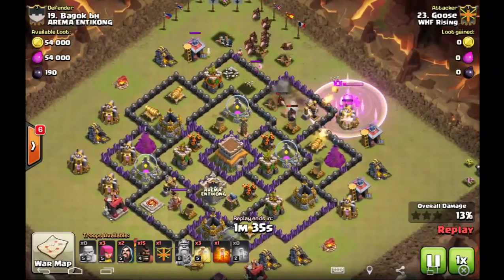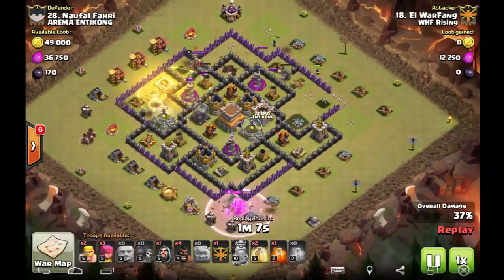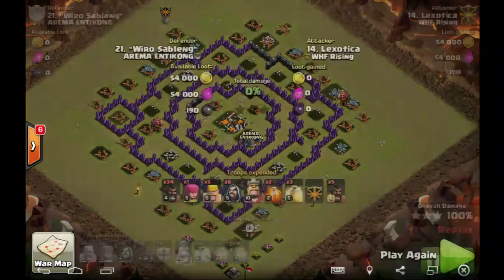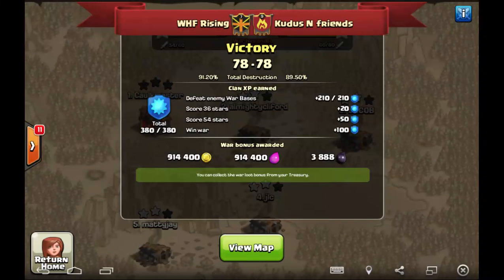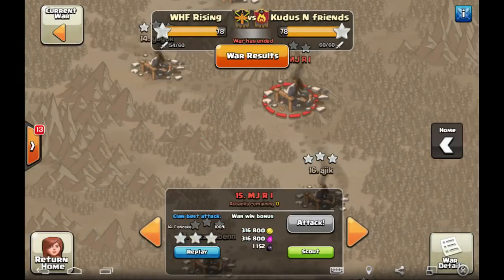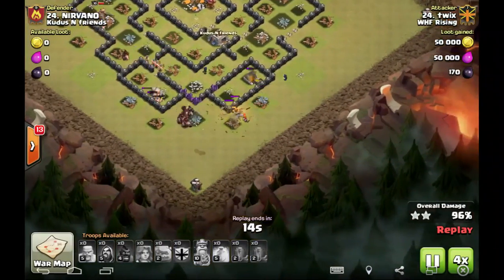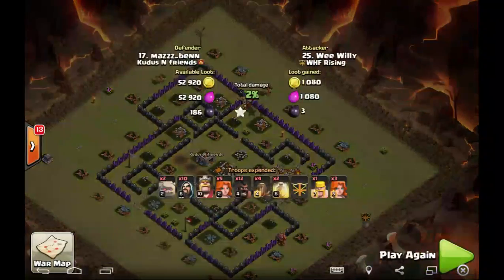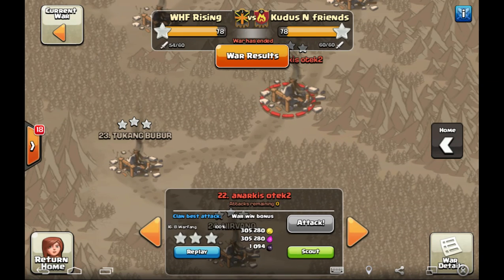DOUBLE Clan War Recap TH8 vs TH8 3 star attacks WHF Rising #91 and #92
Clan War recap #91 and #92. 4 in a row. Clan perk lvl7. 2 Clan War Recaps summary between WHF Rising and AREMA ENTIKONG and Kudus N friends.These are some of our TH8 attacks against forum bases and internet bases. 3 star attacks like GoHo, GoVaLo, Mass Hog and more. Neither were Perfect wars for WHF Rising.